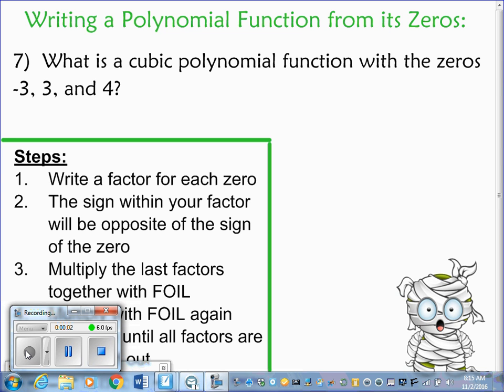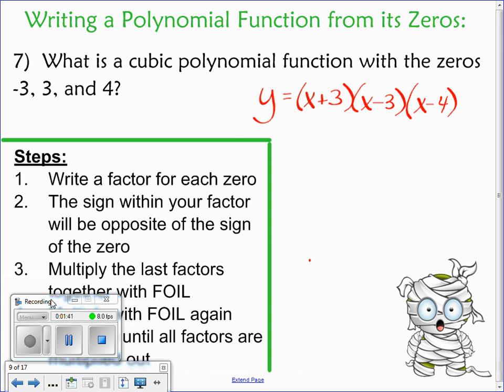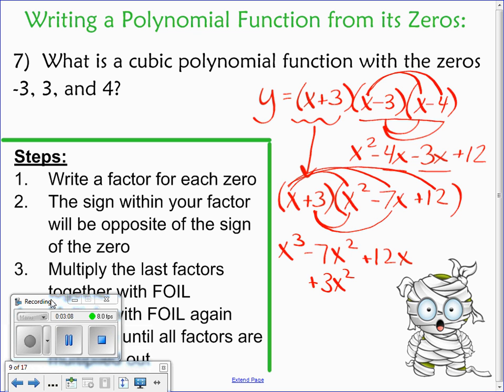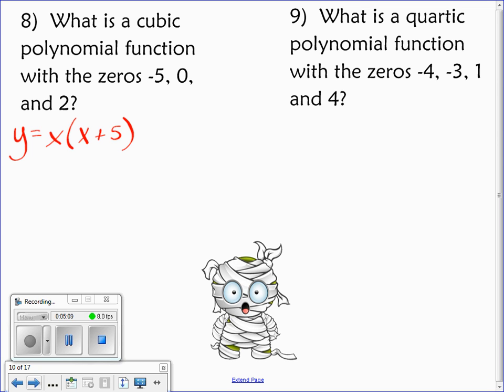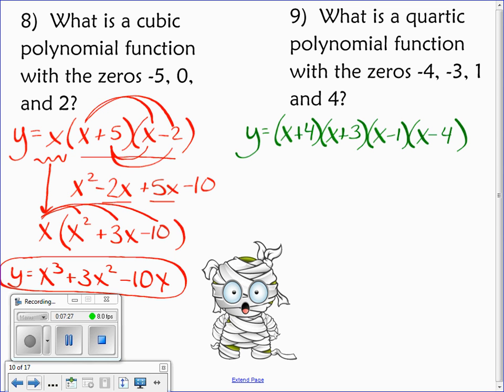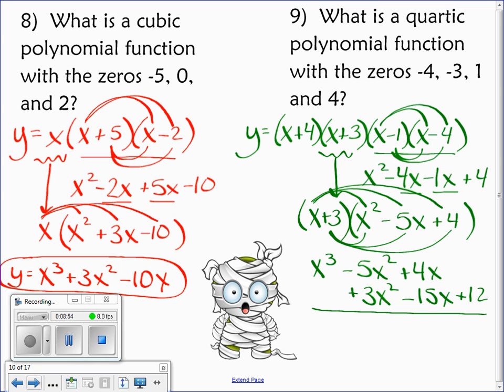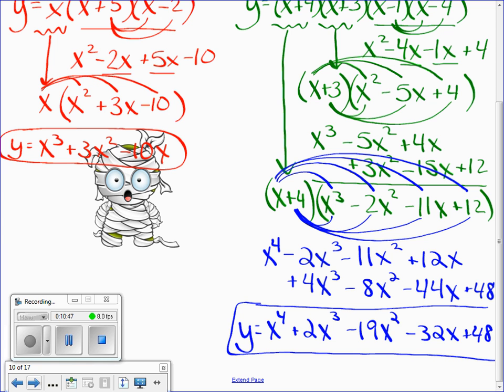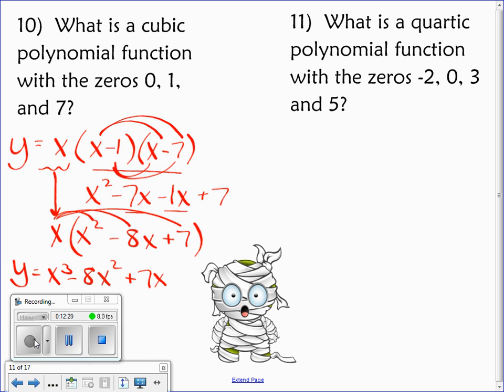5 2 day 2 video notes